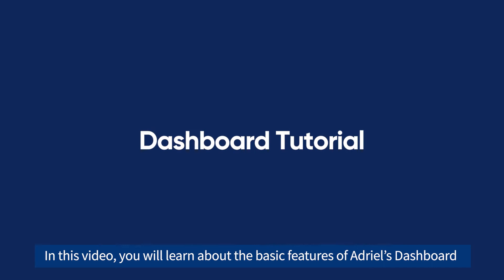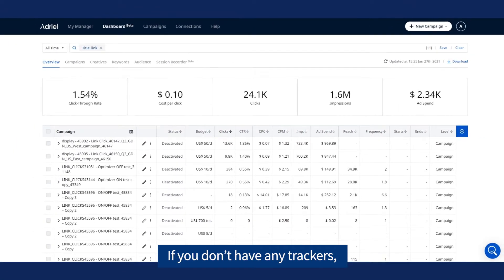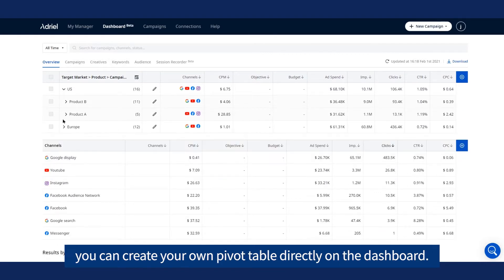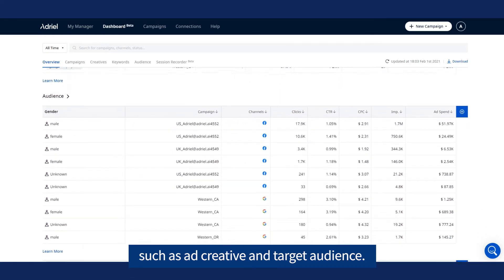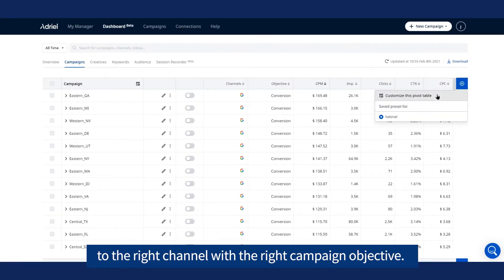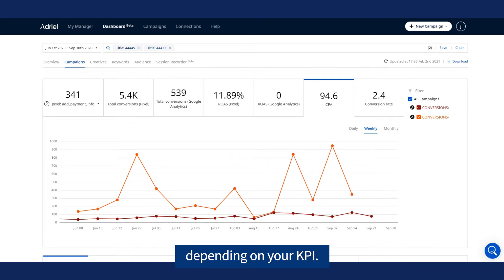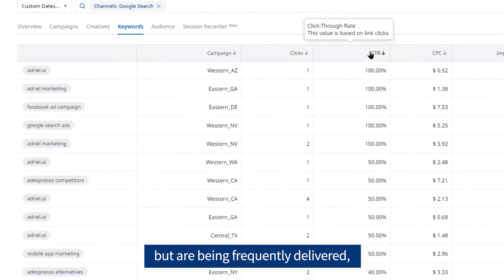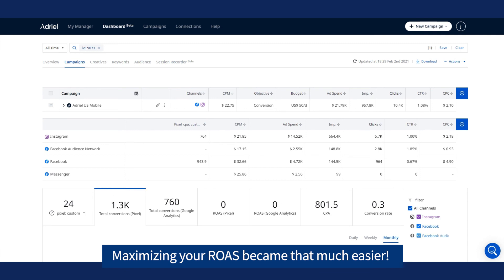How to Use Adriel’s Marketing Analytics Dashboard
Introducing Adriel’s marketing analytics dashboard; the easier way to manage your paid marketing campaign data.
Connect and efficiently manage your ad channels like Facebook, Google, Amazon, and others under one space. Take advantage of Adriel’s marketing dashboard by learning how to utilize all the tools in this.